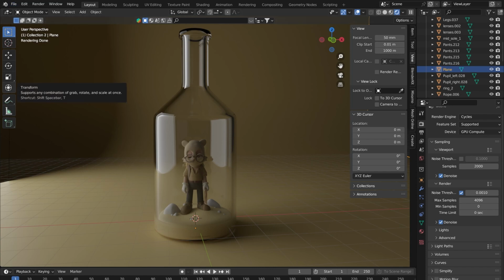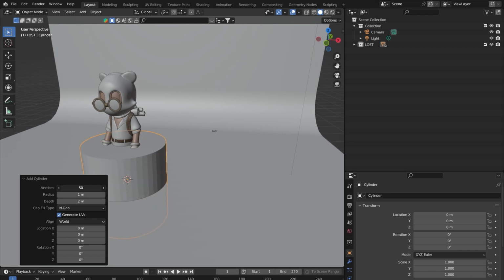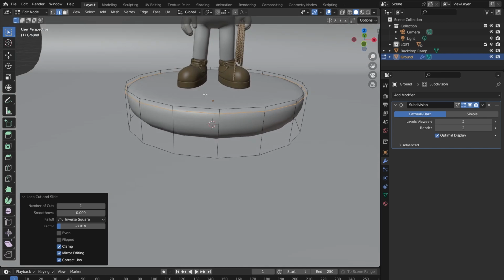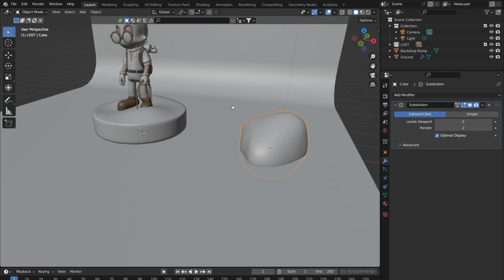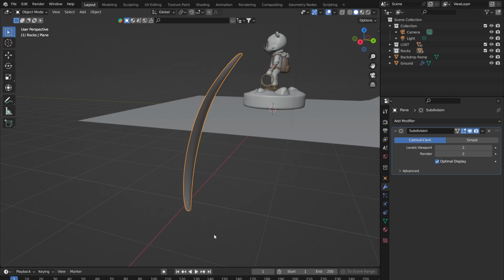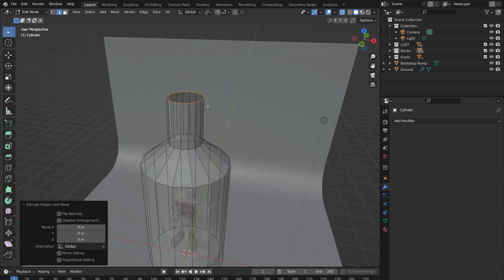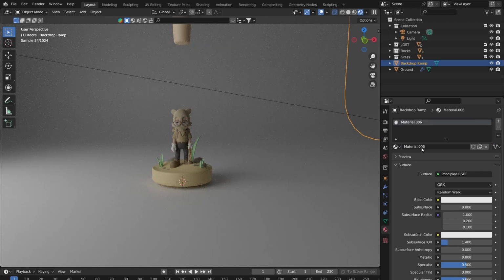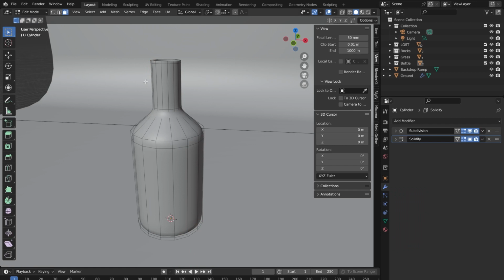a KID called BEAST Blender Ep 5 Beast In A Bottle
In this session LOST will be showing us how to create a 3D scene using a Beast inside of a bottle.